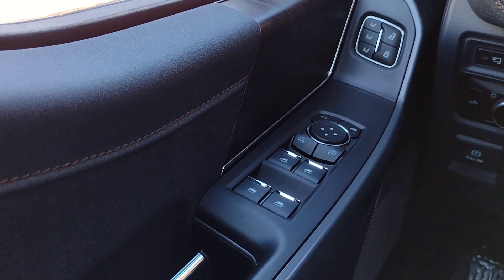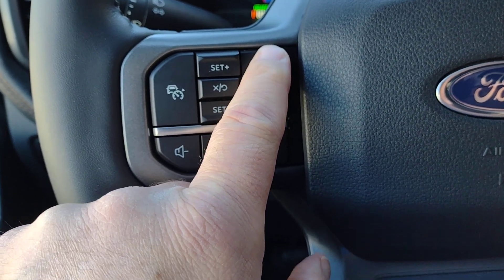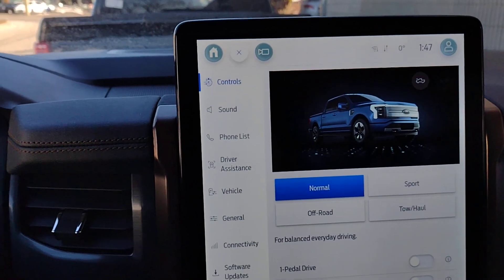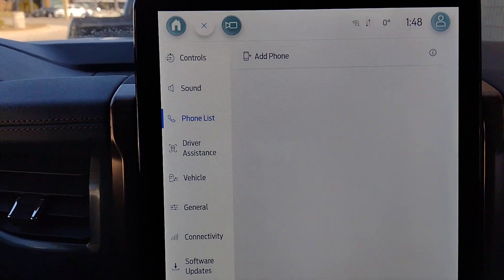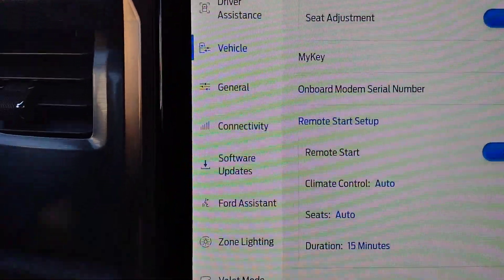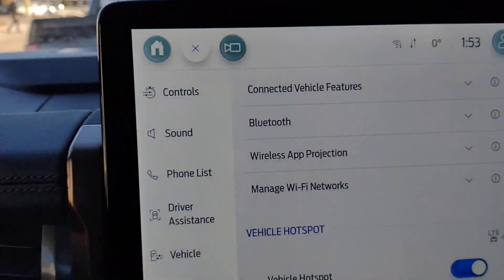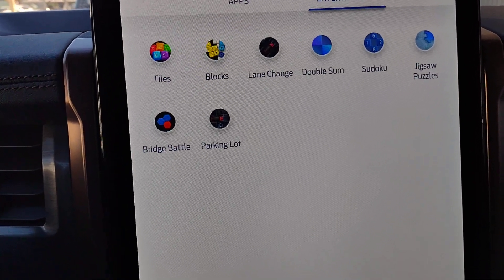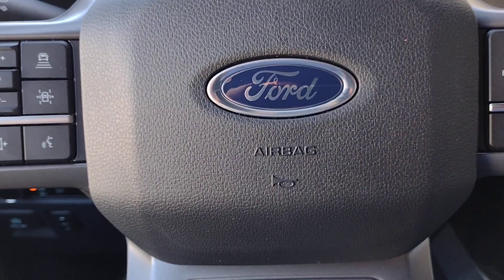2023 FORD F150 LIGHTNING LARIAT - features orientation for new owners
"2023 Ford F150 Lightning - Lariat" is a features orientation for new vehicle owners.    Product Specialist Jim Brickell presents the features of the truck from the driver seat perspective.  This includes power driver seats with memory settings;  power fold in outside mirrors;  lane keeping system;  adaptive cruise control;  power frunk opening and closing from inside the truck; open tailgate from inside;  power adjustable pedals;  Configure My View instrument cluster;  Calm Screen;  Brake Coach;  Setting your Drive Modes;  Driver Assistance features and more.  2023 F150 Lightning shown with Lariat trim and some optional equipment.

Jim Brickell is a Ford product specialist with over 34 years automotive sales experience.

ALL ELECTRIC. ALL F-150®.
The Ford F-Series has been Canada’s best-selling truck for 56 years. Now it’s charging into the future with the electric-powered F-150® Lightning®.